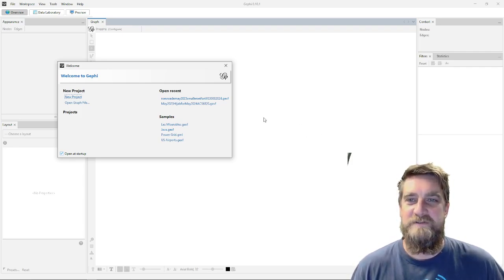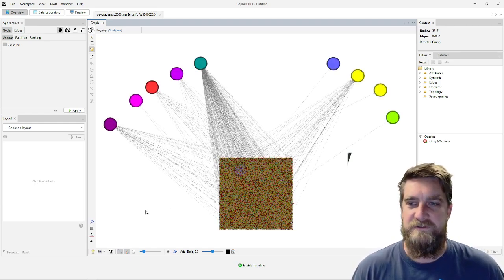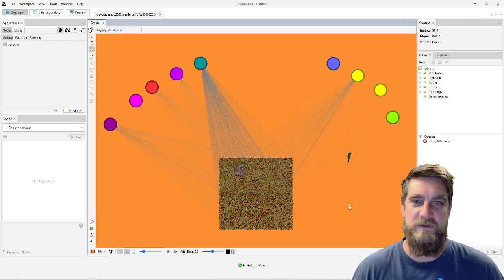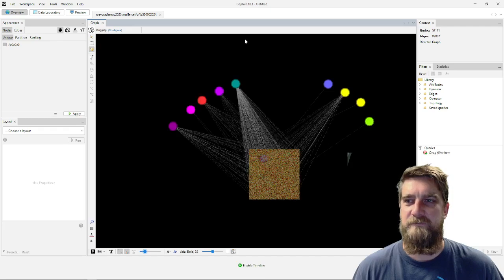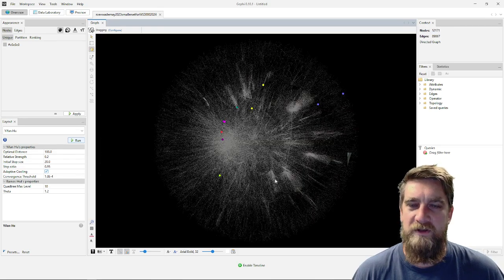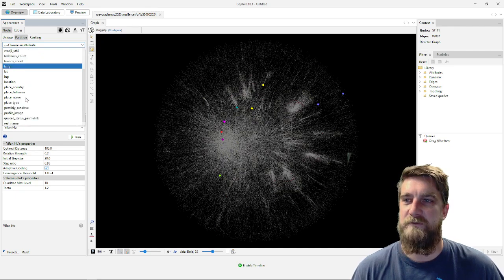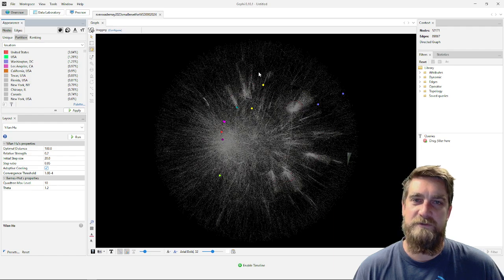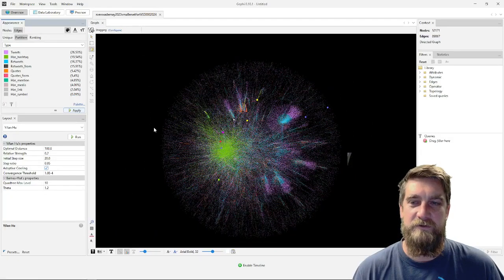Adjusting Data Visualization - DATA ANALYTICS WITH GEPHI